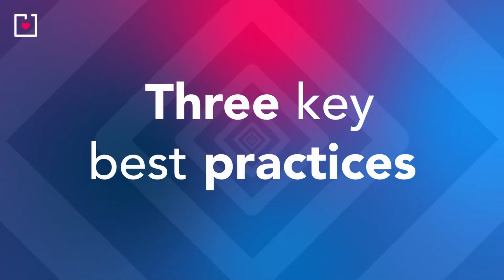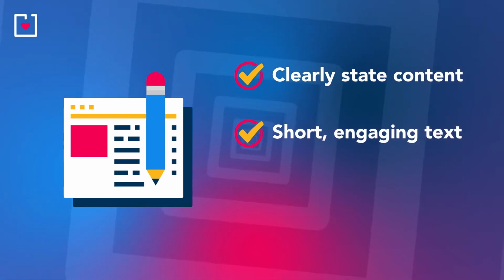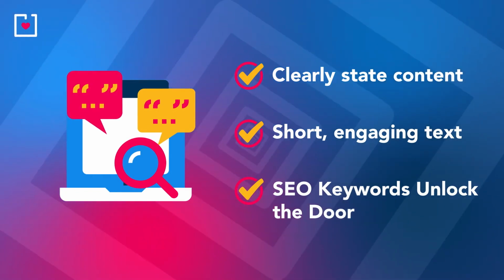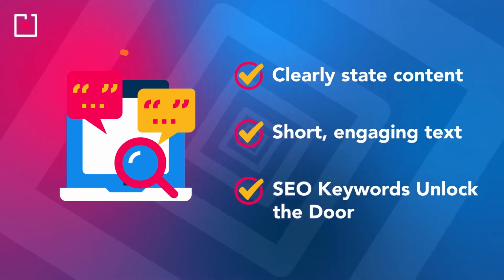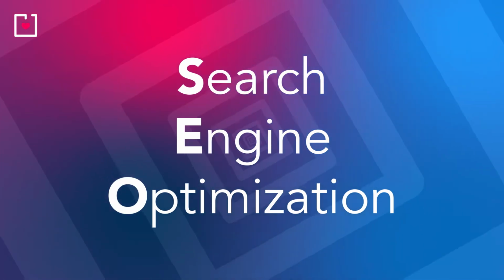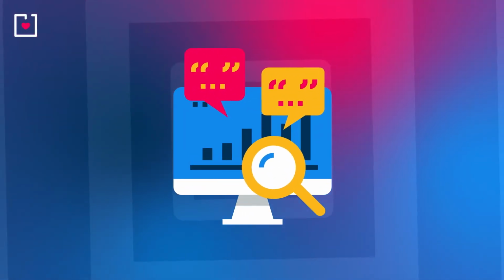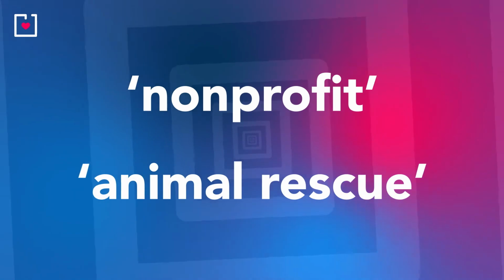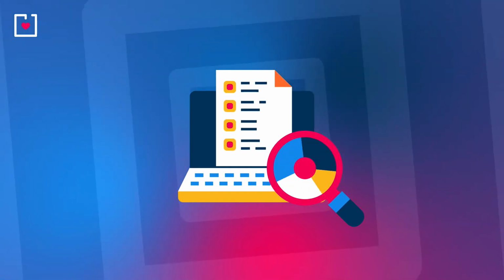Design 'Outcome Driven' Donation Pages with Donorbox | Episode 6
In this video we look at how to design an effective, distraction-free donation page that optimizes the giving experience, and helps you maximize donations. Make the best use of every element on your donation page by asking the question “Does this element drive or distract from the donation decision?”

Donorbox’s powerful fundraising software supports over 80,000 global organizations and individuals, including non-profits, charities, schools, churches, open-source projects, and medical research groups. We have learned an enormous amount about donor engagement, management, and administration along the way.

More nonprofit resources and tutorials to help you on your journey:-

You can also check out this short video, to see how you can easily start fundraising with us online, in as little as 15 minutes:

Video Chapters:
00:00 - Intro
00:40 - Spotlight your Logo
01:50 - 3 Key Best Practices
02:37 - All about URLs
03:32 - Keep the Navigation Bar ON
04:01 - Be Mindful of the 'Fold'!
04:27 - Outro

Our blog, ‘27 Donation Page Best Practices For Nonprofits – Tips and Examples’, will give you the jump on the crowd with insider tips and advice: